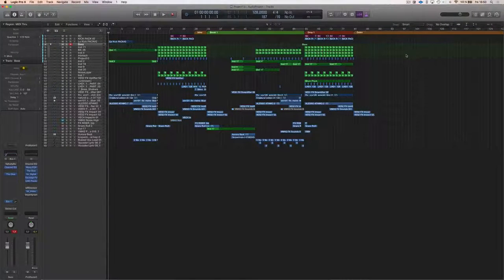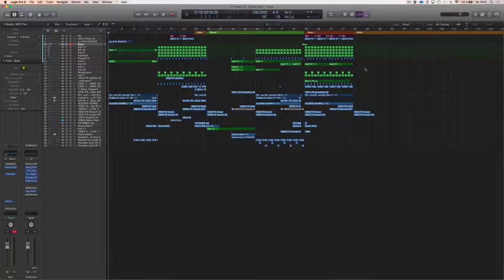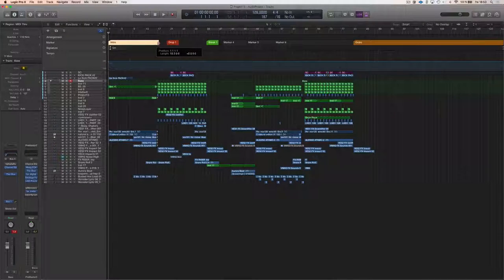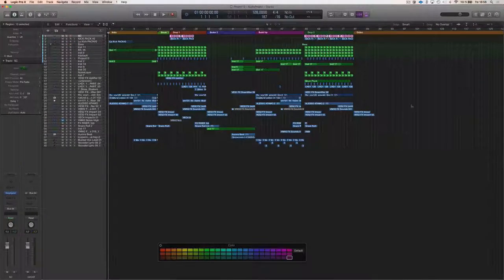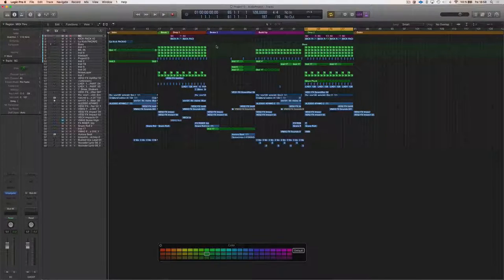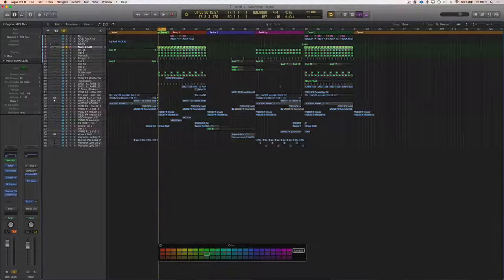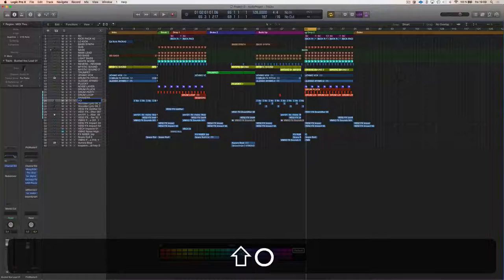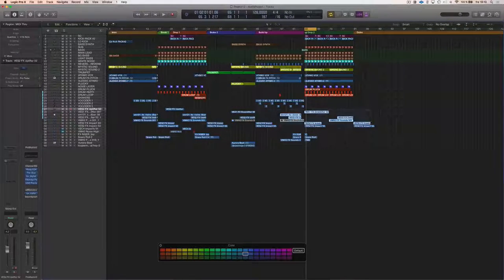How to Make Progressive House Like Axwell & Ingrosso Part 2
Part 2 of Progressive House like Axwell & Ingrosso.